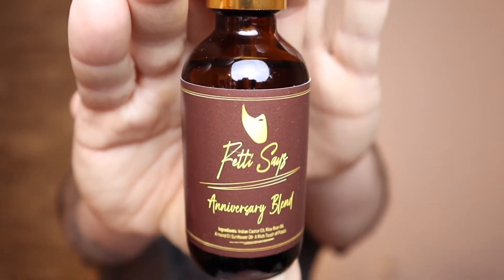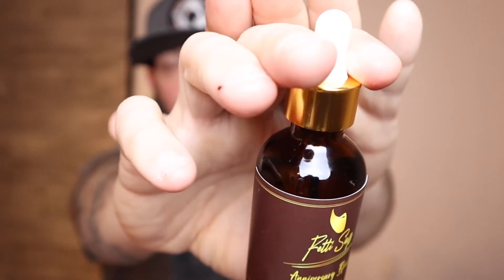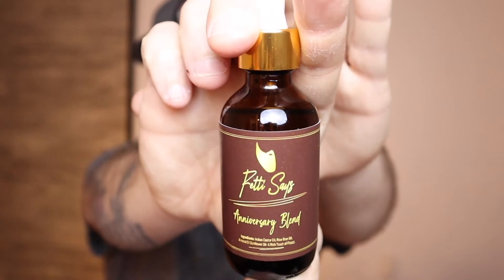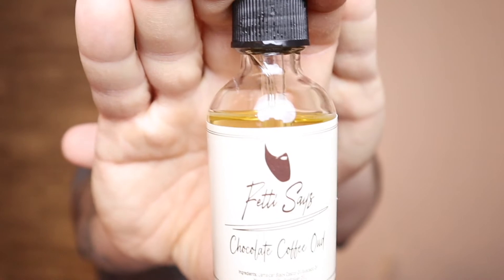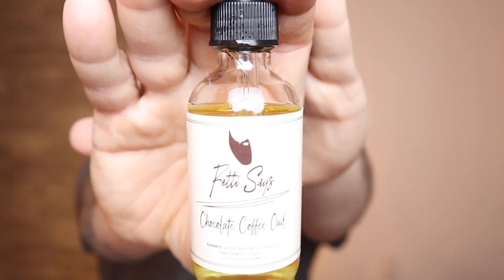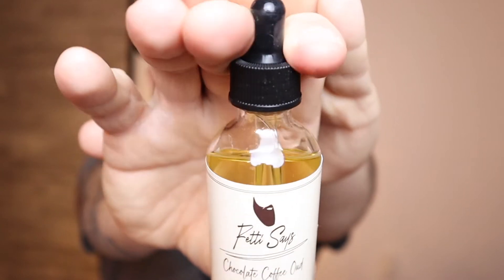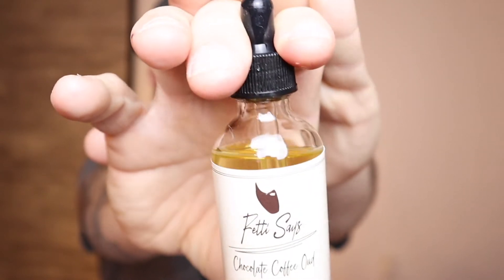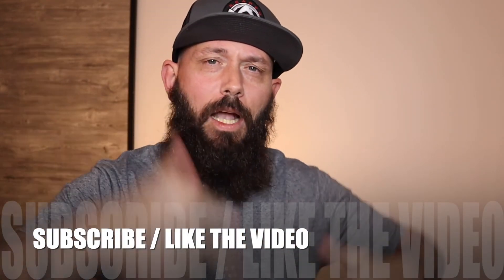Fetti Says New Beard Product Review! WASH & CONDITIONER TOO!!!